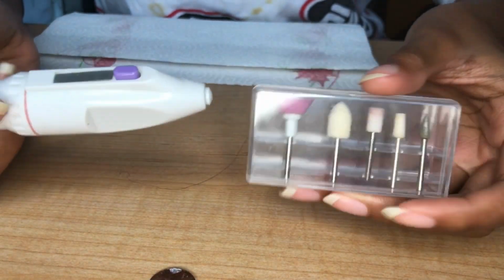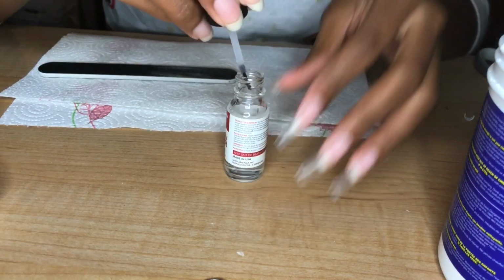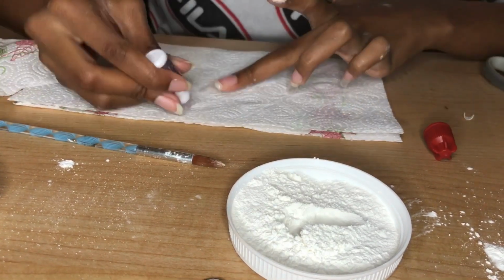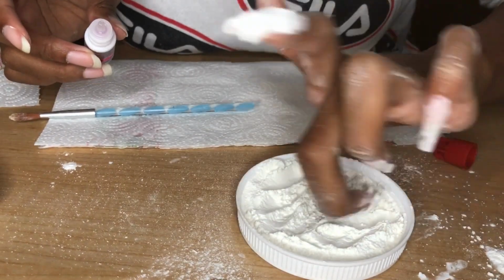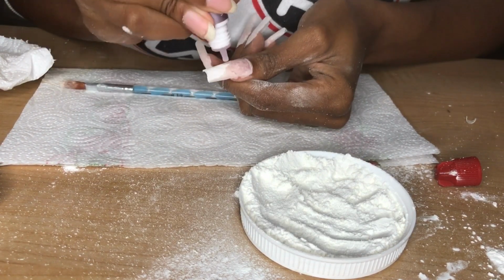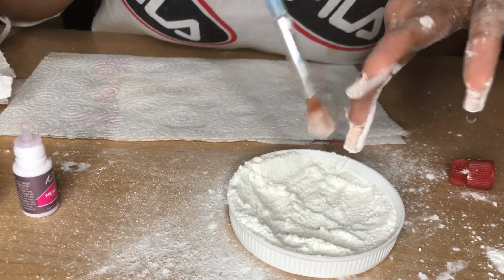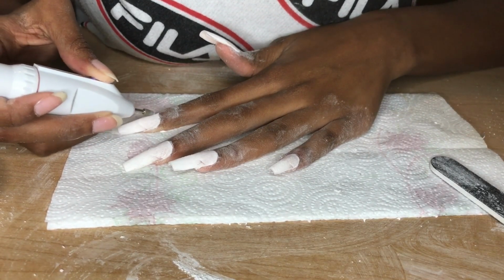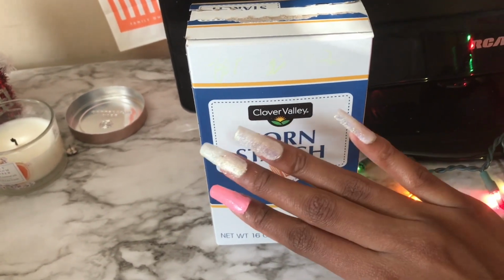DIY Cornstarch Nails | DOLLAR STORE ACRYLIC NAIL DUPE ONLY $3 | STEP BY STEP Beginner Friendly ✨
Hey luvs! DIY cornstarch nails, Dollar store acrylic nail dupe! These nails are super easy and beginner friendly. It’s very similar to dip powder nails except that powder is cornstarch lol. They’re fun to play with and come in handy when you reaaally need your nails done but can’t get to a shop! Perfect quarantine nails!

-Cornstarch ($1)
-Nail glue ($1)
-Nail tips
-Nail files ($1)
-Nail polish

Help ya girl hit 10k on insta!!

Name: Aliyah
Age: 20
Hometown: Kansas City Mo
Height: 5’8 1/2 or 5’9 on a good day 🤣
Sub count: 712